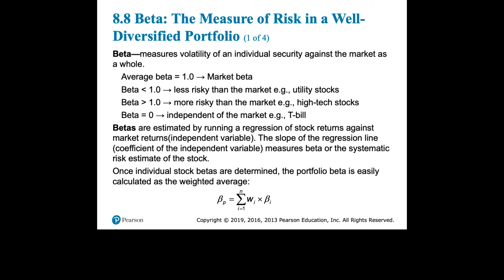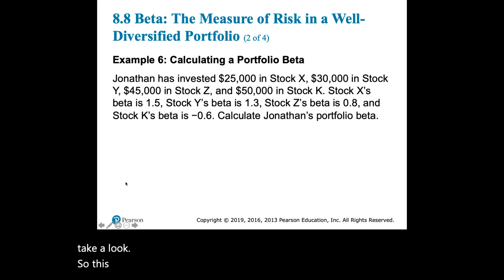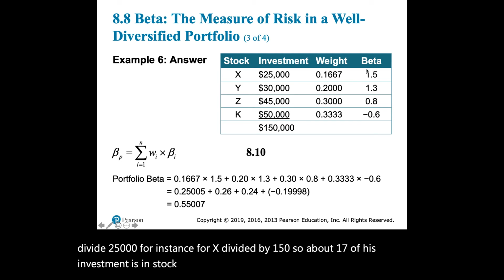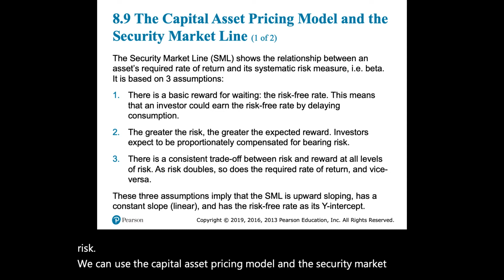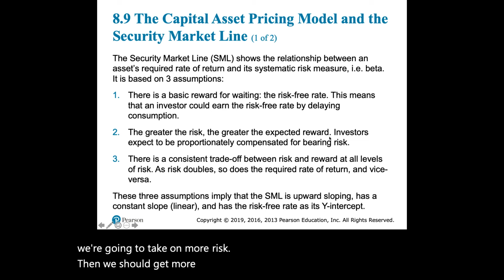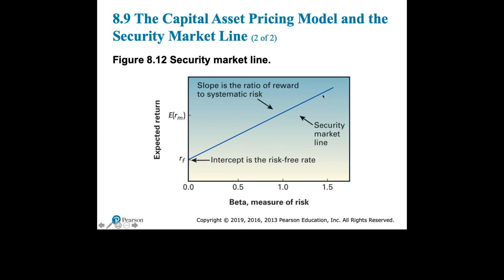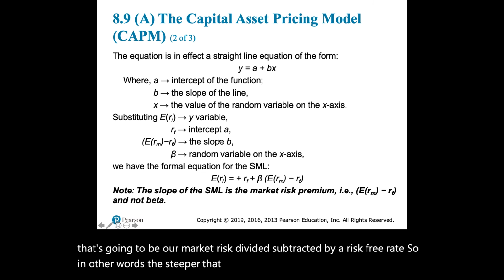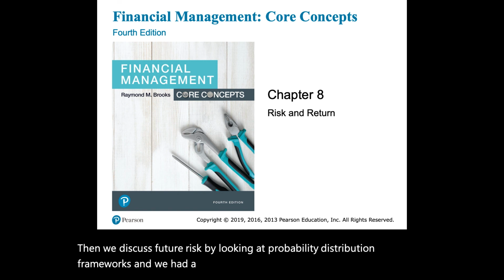8.8 - 8.9 Theory